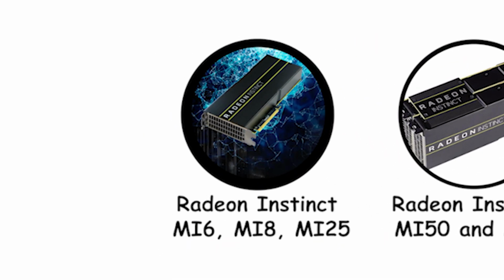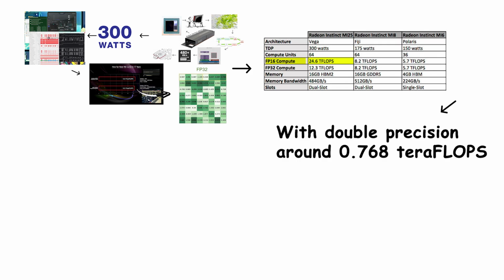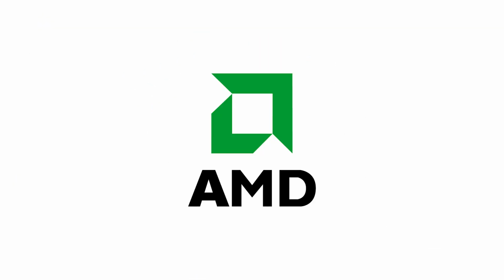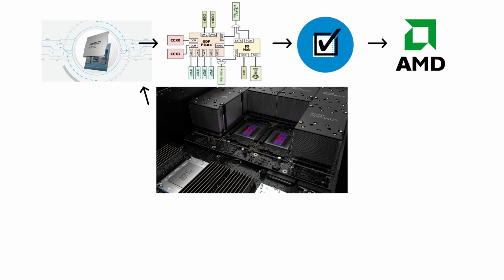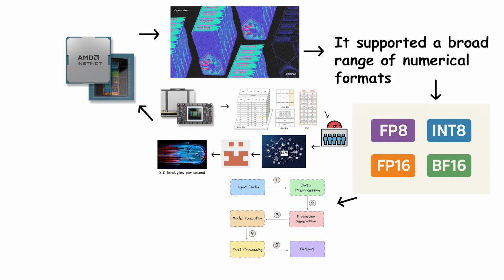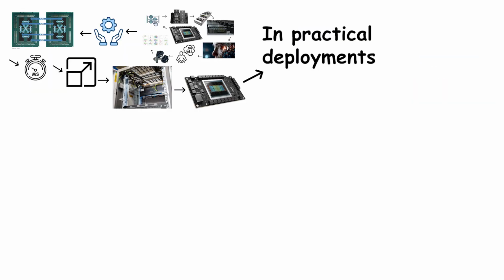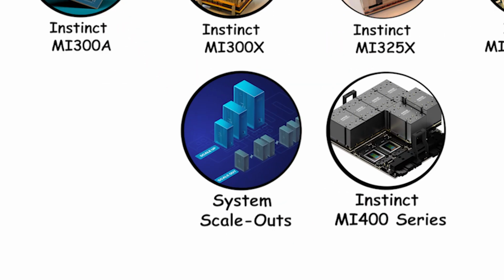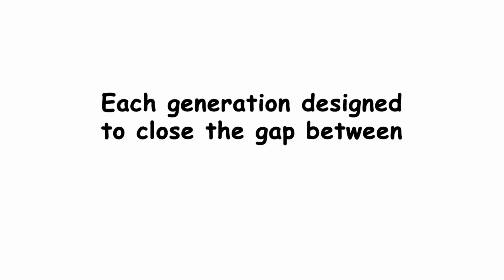Every AMD AI Supercomputer Chip Explained in Detail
From early Radeon Instinct cards to unified-memory superchips, this video explains every AMD AI/HPC accelerator: MI6/MI8/MI25, MI50/MI60, MI100, MI200 (MI210/MI250/MI250X), MI300A/X, MI325X, MI350 (CDNA 4) and the roadmap to MI400. We break down architectures (GCN → CDNA → CDNA 4), tensor/matrix cores, FP32/FP16/BF16/INT8/FP8/FP4, HBM2/2E/3/3E capacities & bandwidths, Infinity Fabric/NVLink-class scaling, chiplets, unified CPU+GPU memory, and real systems like Frontier & El Capitan. Perfect for AI engineers, HPC folks, and hardware nerds comparing Instinct vs NVIDIA.

💻 Need a fast cloud VM for your own tech builds? Try Cloudways